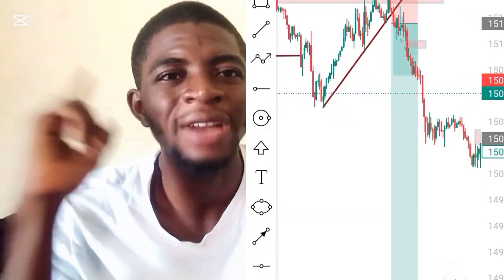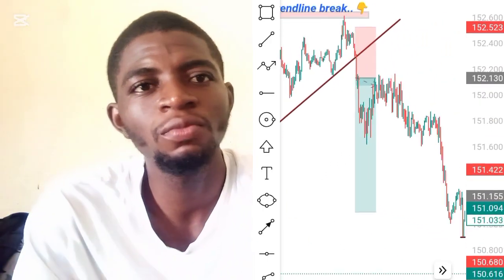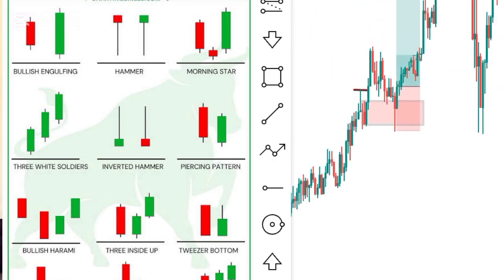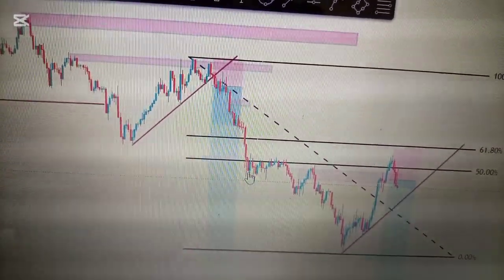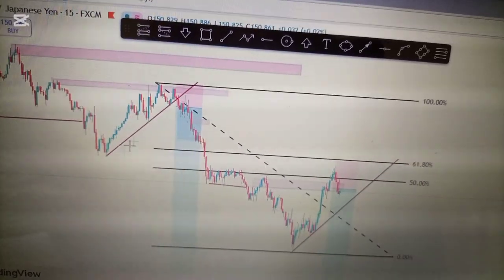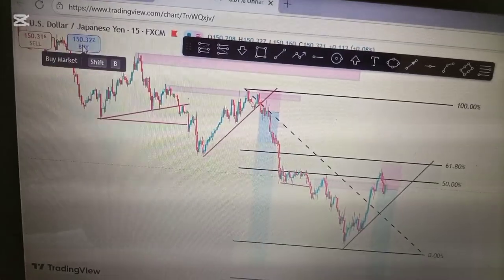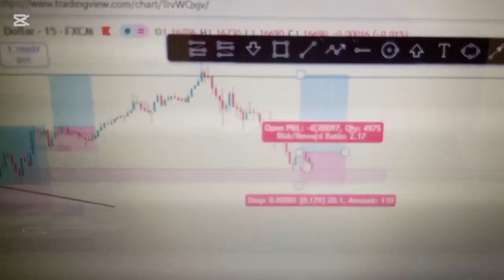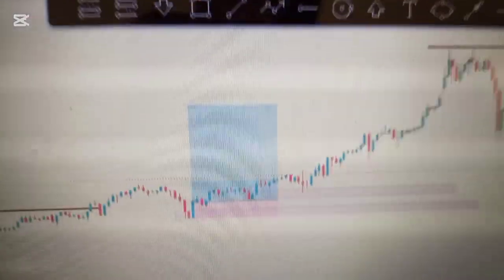My forex entry strategy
💥 My Forex Entry Strategy Explained! 💥
In this video, I break down my exact entry strategy that helps me catch high-probability setups in the forex market. You’ll learn how I identify key zones and  confirm entries. Whether you’re a beginner or an experienced trader, this strategy will help you enter trades with more confidence and precision.

📈 Watch till the end for live examples and my best tips!